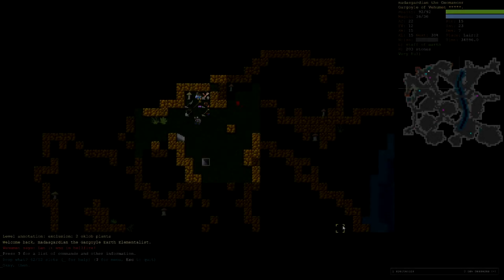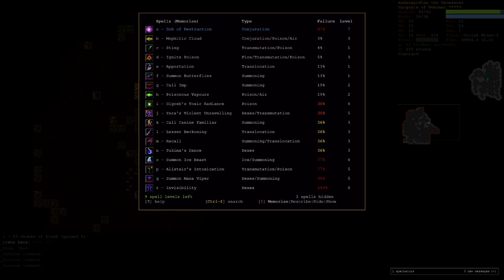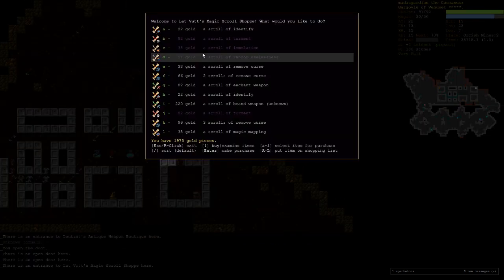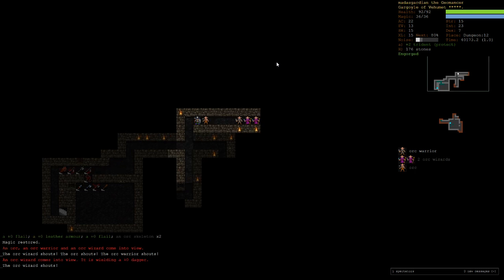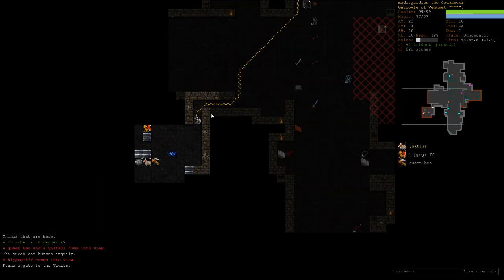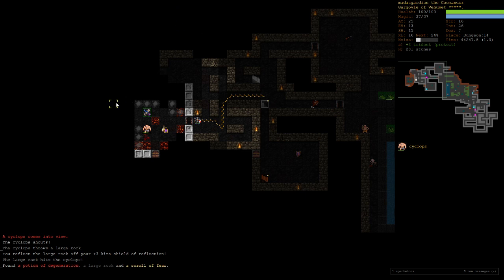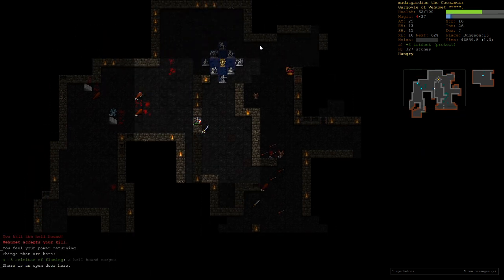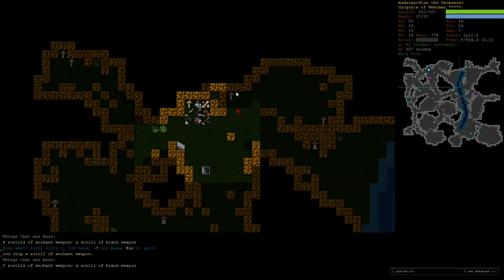Dungeon Crawl Stone Soup: Gargoyle Earth Elementalist [Part 3]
Want to Play Dungeon Crawl Stone Soup?

Want to get good? Well, watch this.
Want to win? Good luck, its a roguelike.